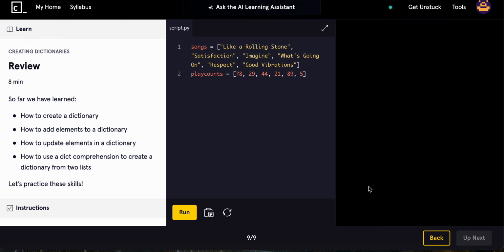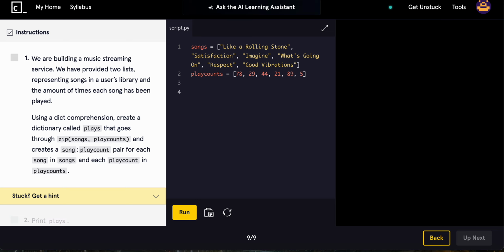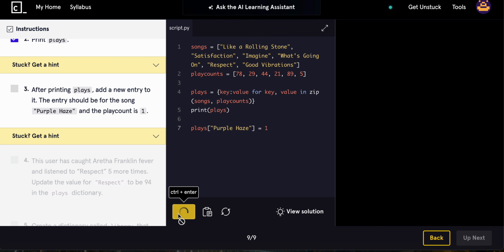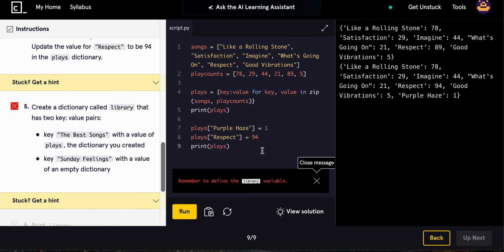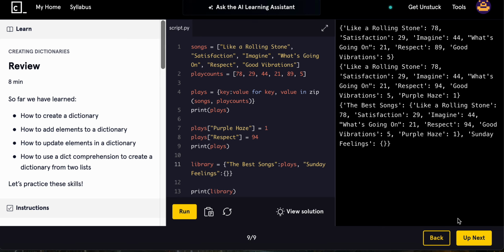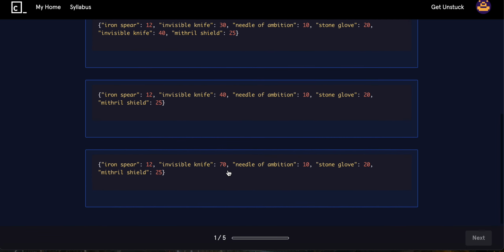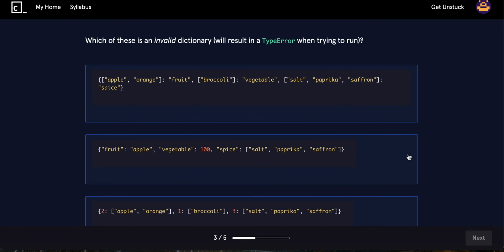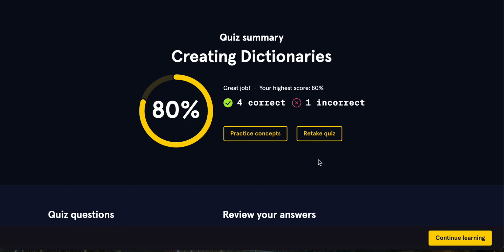Creating Dictionaries in Python Review + Quiz | Episode 65 | Building AI Chatbots with Python Series